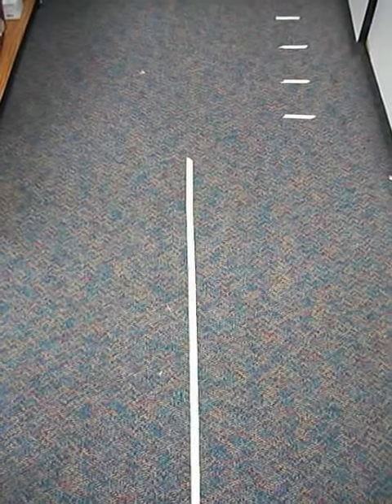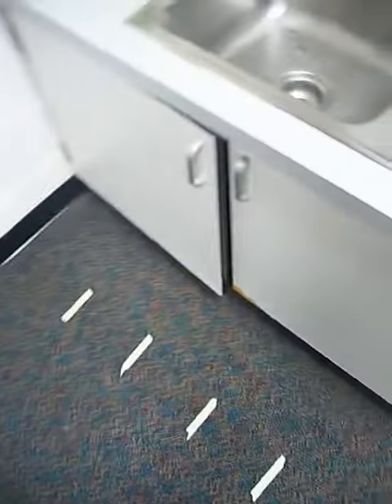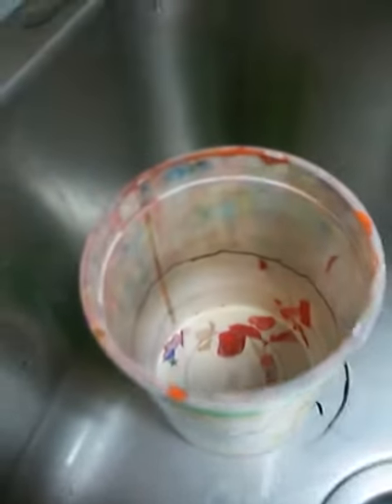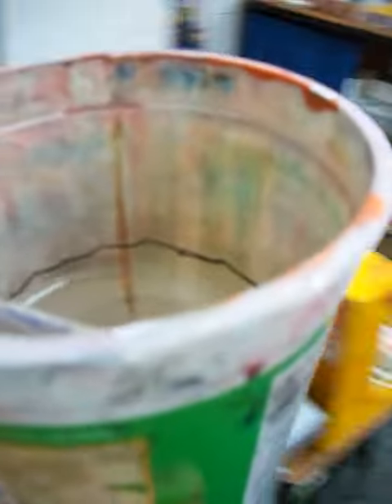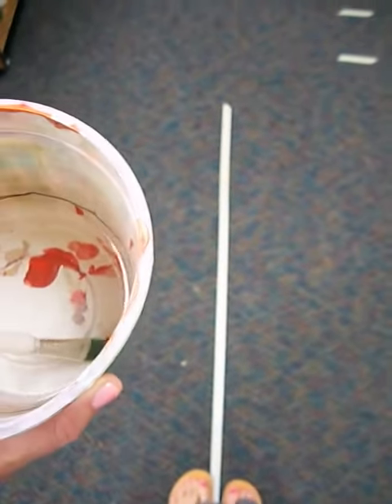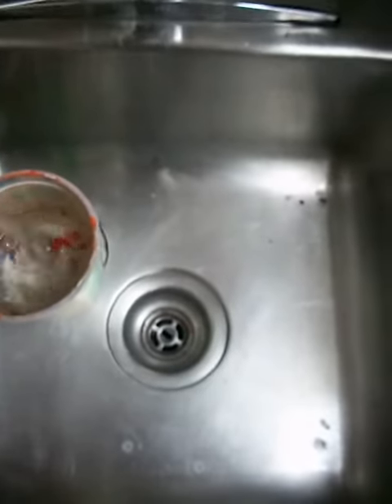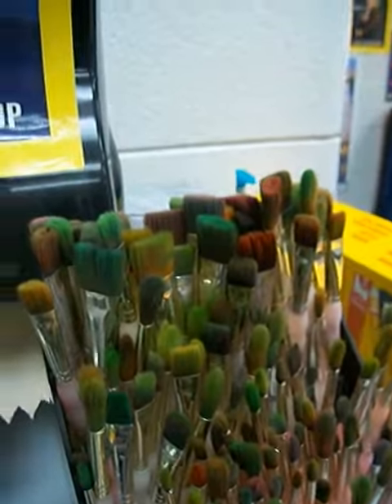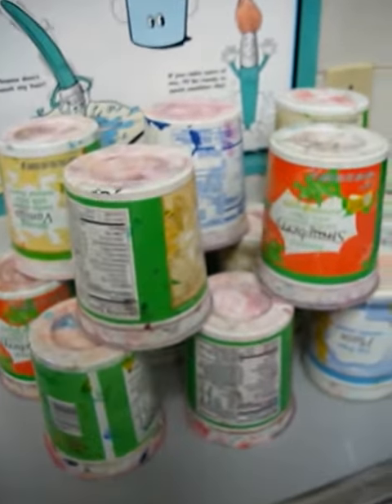Water-cups and Paintbrushes